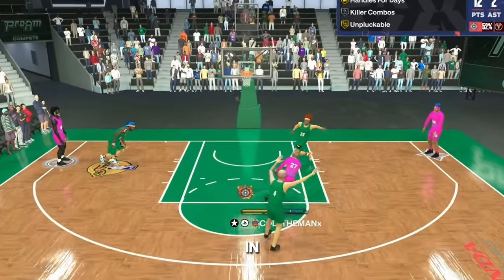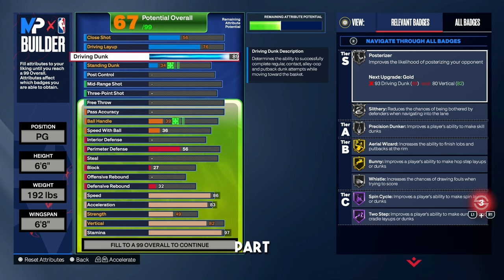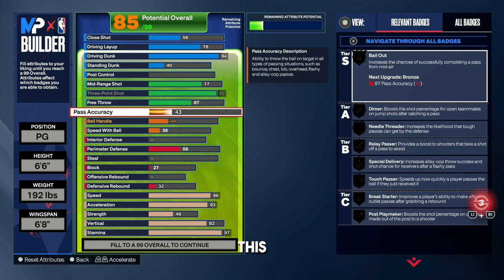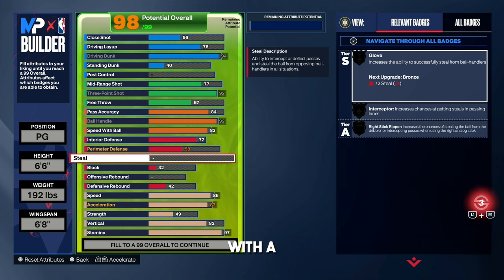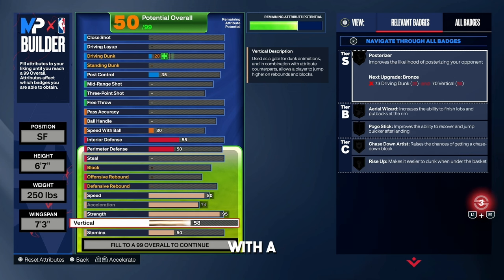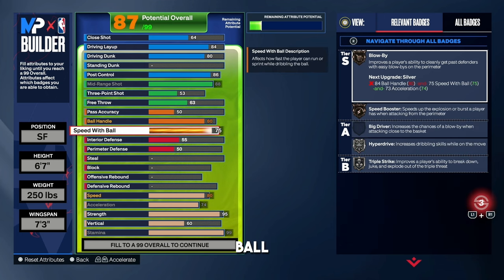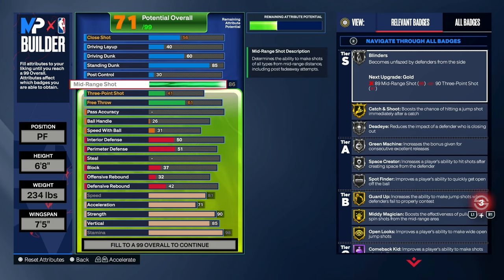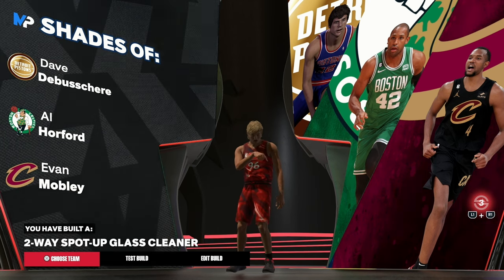SEASON 6 BEST BUILDS in NBA 2K24 - BEST POINT GAURD BUILD & BEST CENTER BUILD in NBA 2K24 NEXT GEN!